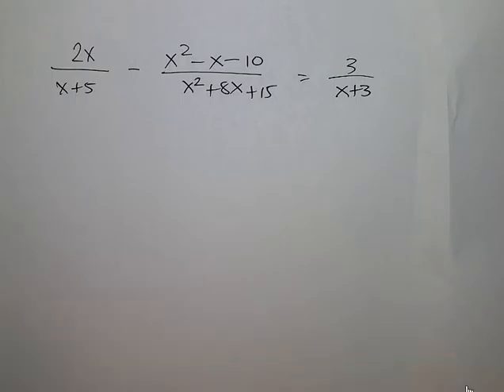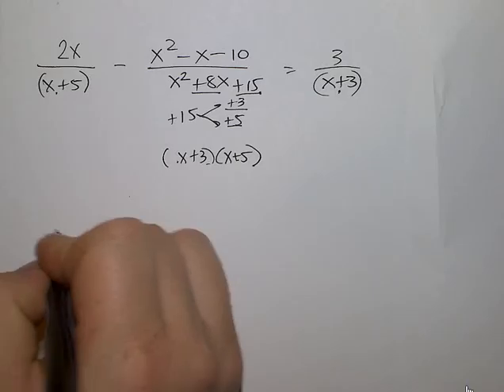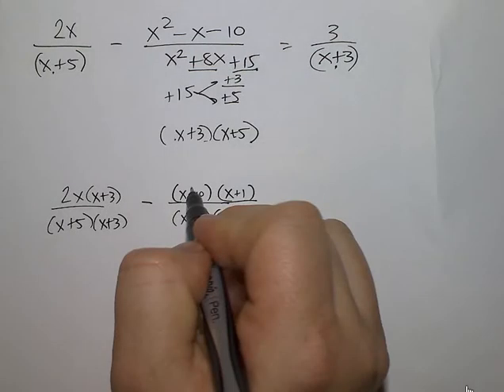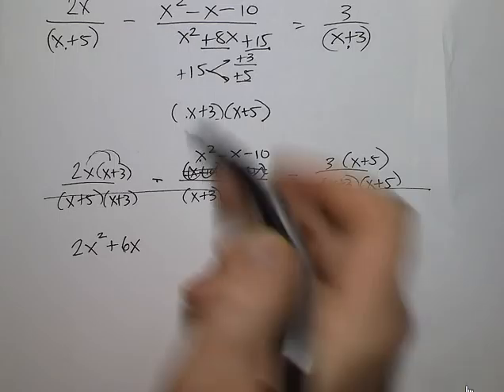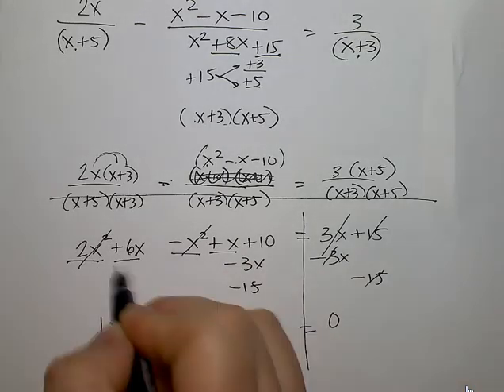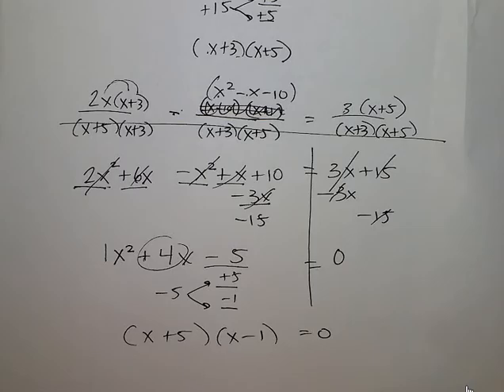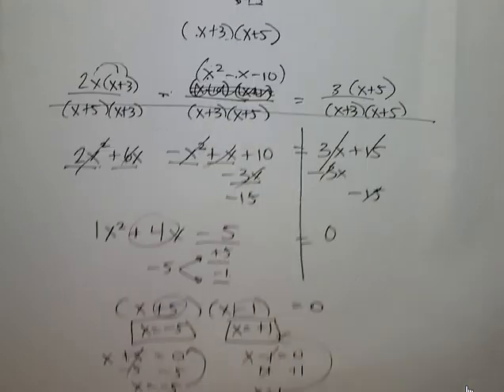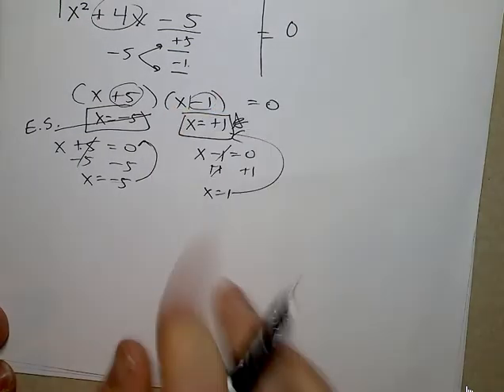Unit 6 Solving Rational Equations Example 3